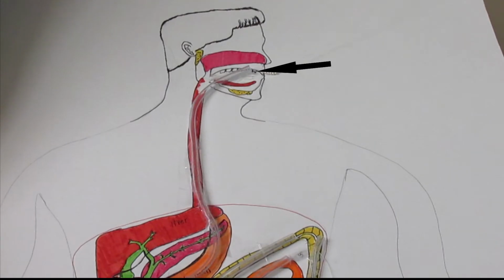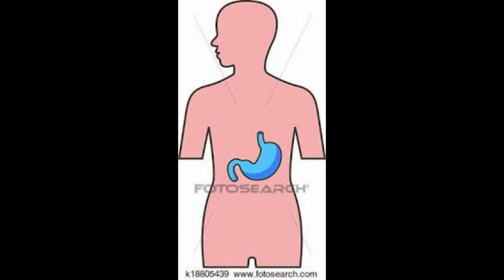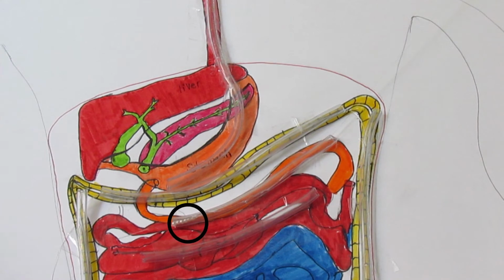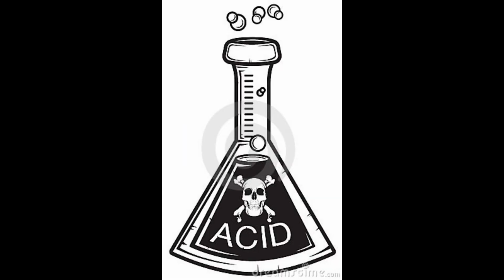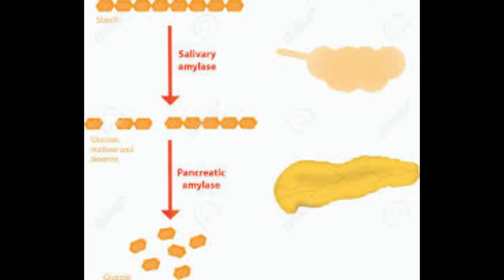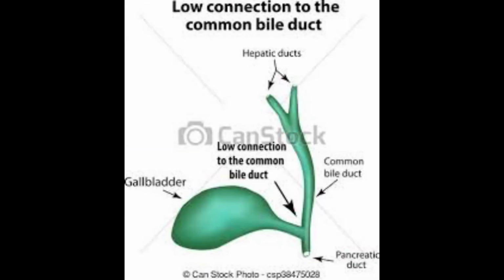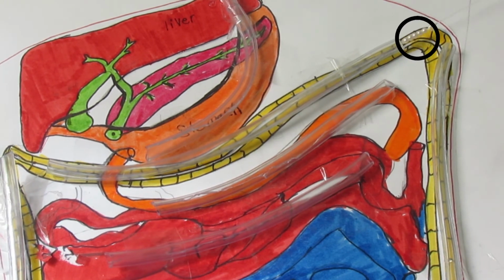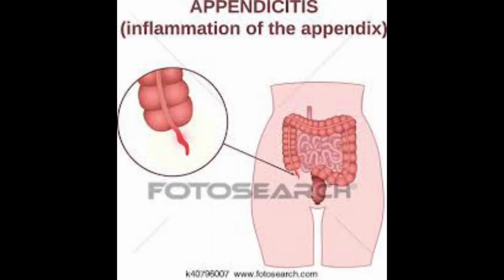The Digestive System, Biology 20. Obair A, Rameez D, Ahmad S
how the digestive system works project.